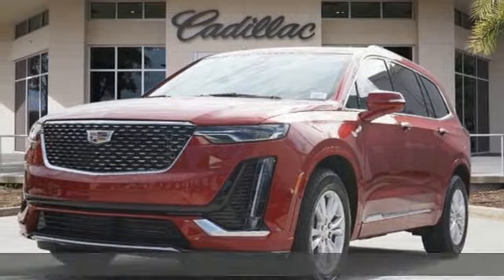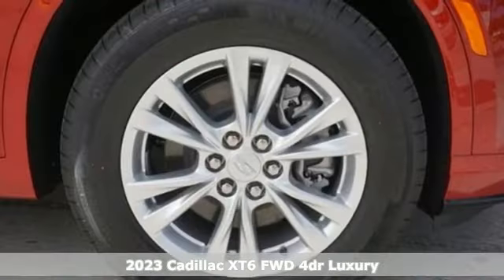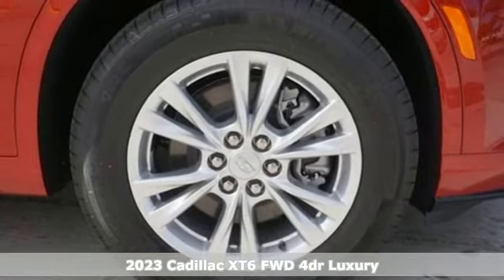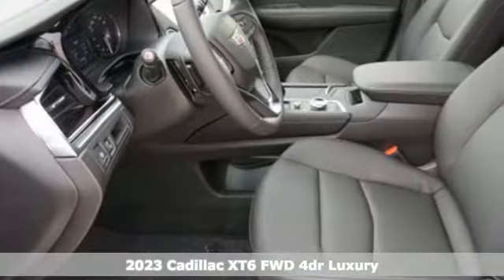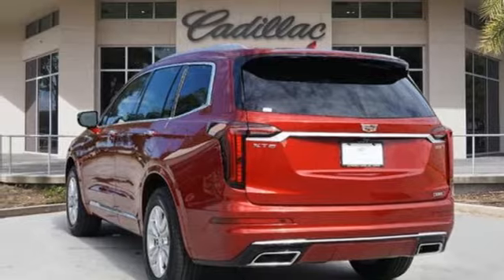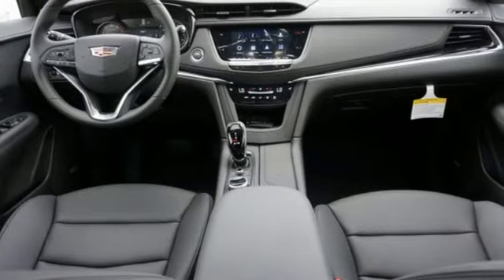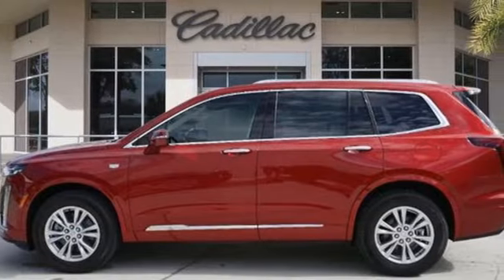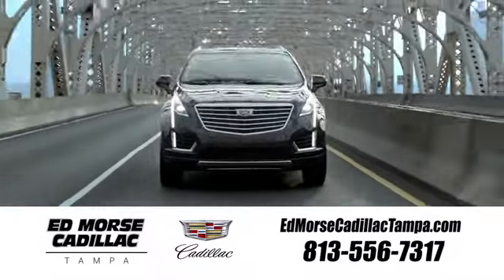New 2023 Cadillac XT6 Tampa FL St. Petersburg, FL PZ153704 - SOLD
Year: 2023
Make: Cadillac
Model: XT6
Trim: Luxury
Engine: 2.0Ll 4 Cylinder Turbocharged
Transmission: FWD 9-Speed Automatic
Interior: Jet Black
Stock #: PZ153704
VIN: 1GYKPAR49PZ153704
Recent Arrival! 2023 Cadillac XT6 Luxury 21/27 City/Highway MPGTO KEEP YOU SAFE, WE DELIVER!BUY ONLINE-TEXT-EMAIL-CHAT-PHONE AND WE WILL DELIVER YOUR NEXT VEHICLE TO YOUR DOOR!FROM OUR SALES FLOOR TO YOUR DOOR!IT'S THAT EASY.Cleaned and Sanitized All advertised prices are plus tax, tag, title, registration, and reconditioning costs. Prices do not include predelivery service charge of $999, electronic registration filing fee of $199.7, or tag agency fee of $85. Prices can expire or change at any time without notice. Advertised prices cannot be used in conjunction with other offers, special APR programs, or available dealer cash back, or other incentives. All vehicles subject to prior sale. Prices do not include dealer installed options.Equipped with Luxury Package 1SA (Teen Driver), 18 Multi-Spoke Alloy Wheels, 3.47 Axle Ratio, 3rd row seats: split-bench, 4-Wheel Disc Brakes, 6-Way Power Front Passenger Seat Adjuster, 8 Speakers, ABS brakes, Air Conditioning, Alloy wheels, AM/FM radio: SiriusXM with 360L, Audio memory, Auto High-beam Headlights, Auto-dimming door mirrors, Auto-dimming Rear-View mirror, Automatic Stop/Start w/Disable, Automatic temperature control, Bose Premium 8-Speaker Audio System, Brake assist, Bumpers: body-color, Compass, Delay-off headlights, Driver & Front Passenger Heated Seats, Driver door bin, Driver vanity mirror, Dual front impact airbags, Dual front side impact airbags, Electronic Stability Control, Emergency communication system: OnStar and Cadillac connected services capable, Four wheel independent suspension, Front anti-roll bar, Front Bucket Seats, Front Center Armrest, Front dual zone A/C, Front reading lights, Fully automatic headlights, Garage door transmitter, Heated door mirrors, Heated front seats, Illuminated entry, Inteluxe Seating Surfaces, Knee airbag, Low tire pressure warning, Memory seat, Occupant sensing airbag, Outside temperature display, Overhead airbag, Overhead console, Panic alarm, Passenger door bin, Passenger va

Address:
101 East Fletcher Avenue